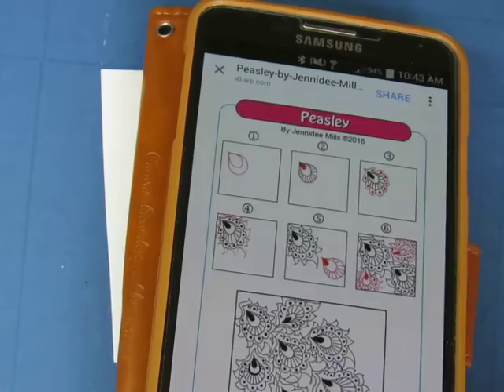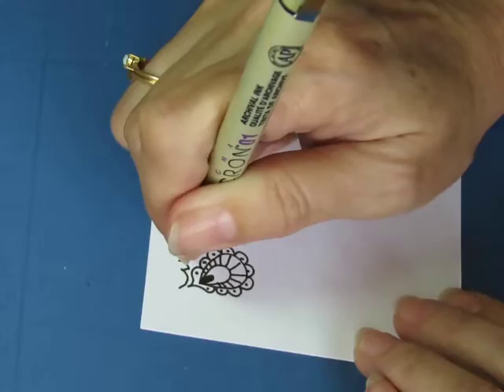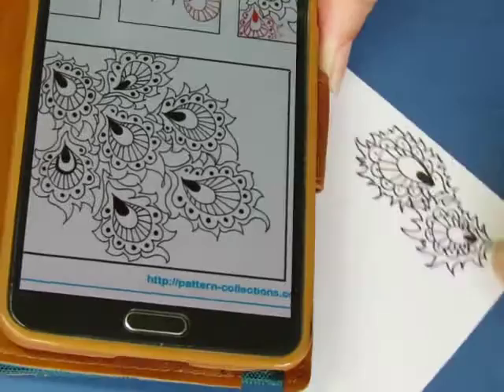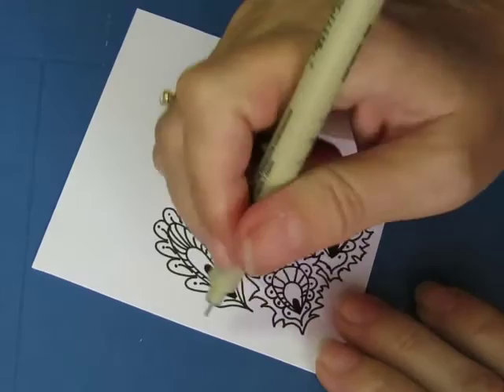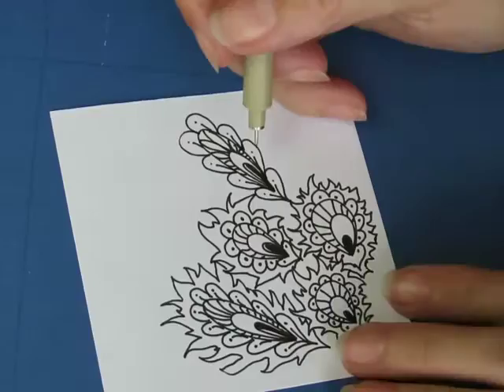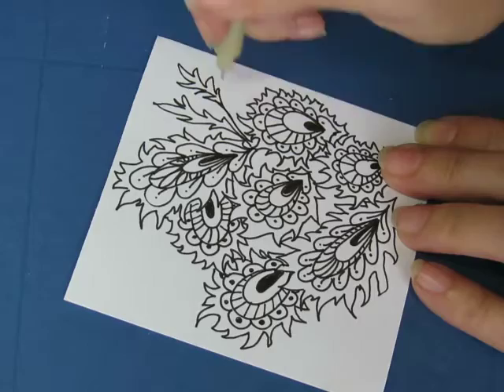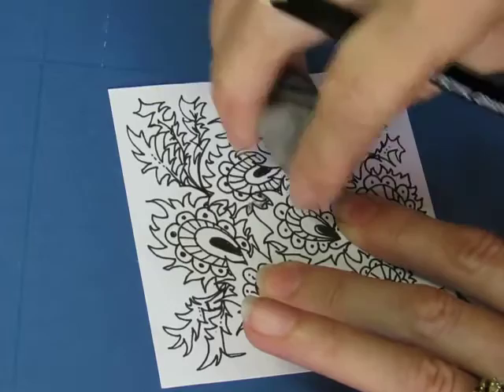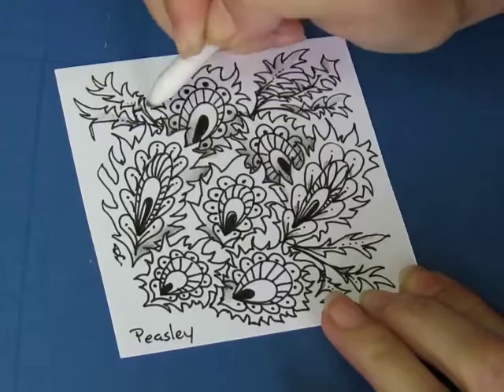Peasley - a daily tangle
A bit more complex of a tangle - not quite advanced. I would call it an intermediate tangle.